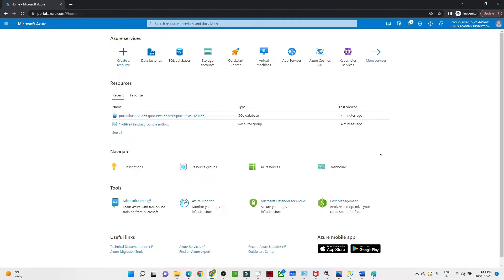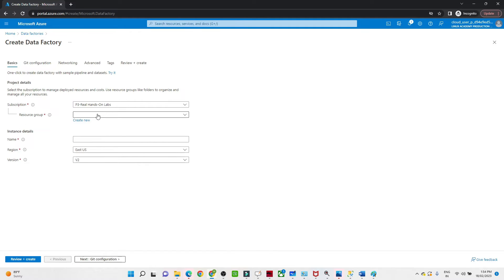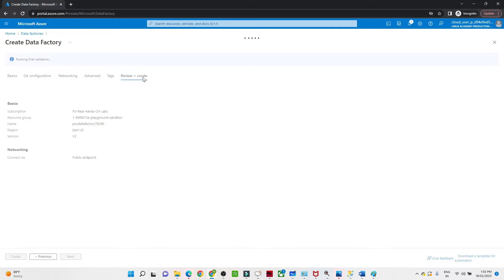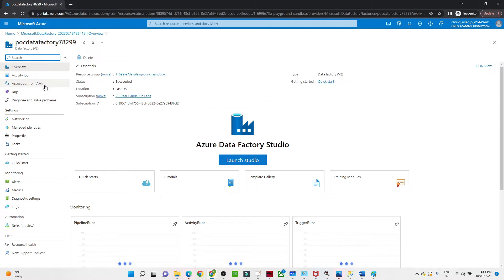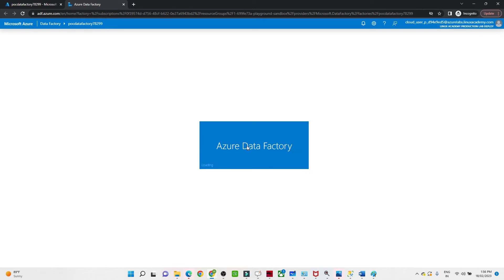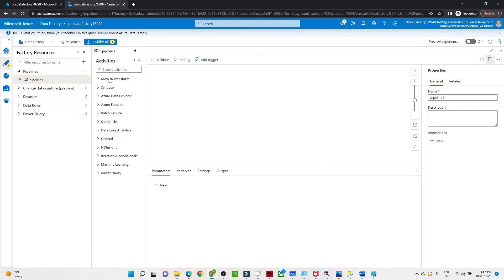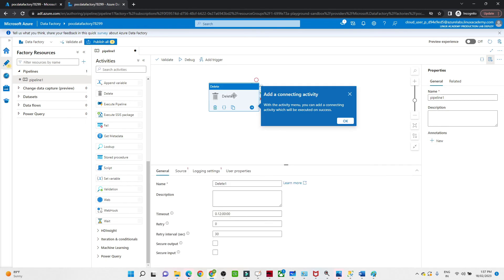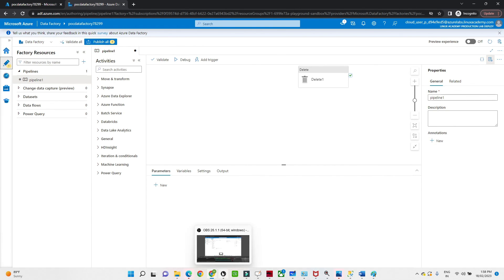7. Creating Azure Data Factory Using Azure Portal | Azure Data Engineer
in this video of our azure data engineer playlist and we will learn about Creating Azure Data Factory Using Azure Portal

Creating Azure Data Factory Using Azure Portal
how to create data factory